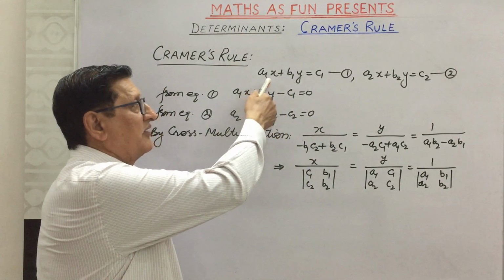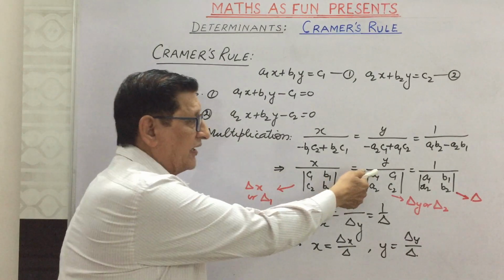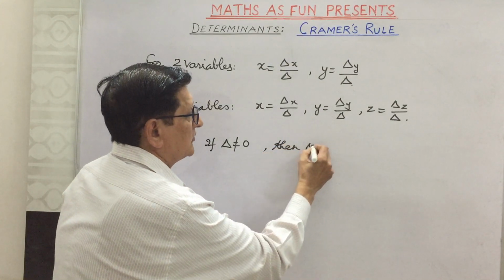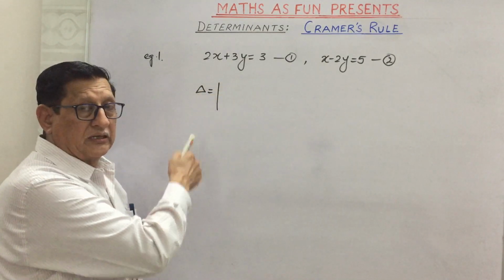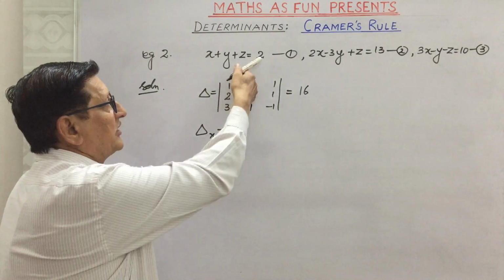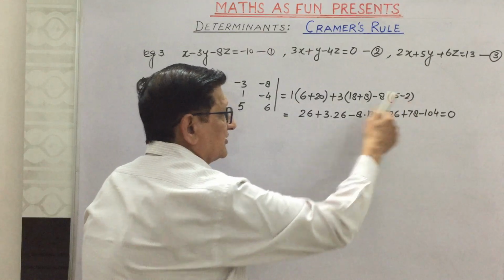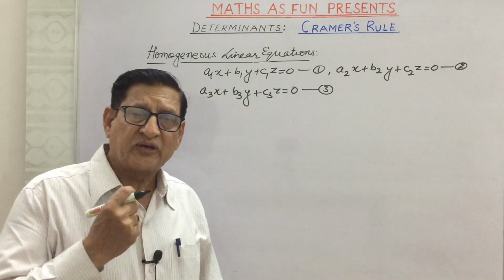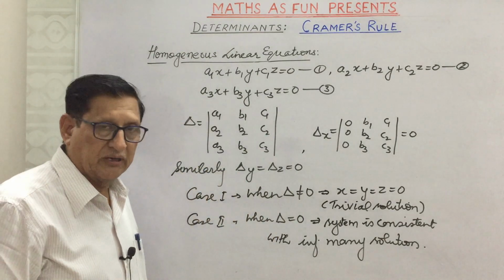CRAMER'S RULE | Maths Class 10 11 12 | NCERT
In this video, we discuss about Cramer's Rule and its application in solving Linear Equations in two or more variables and Homogeneous Linear Equations.